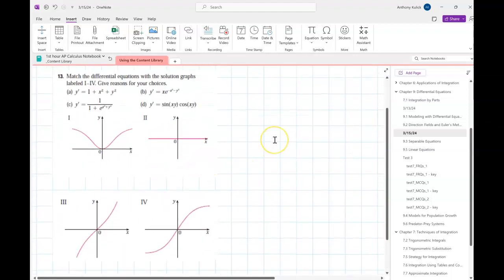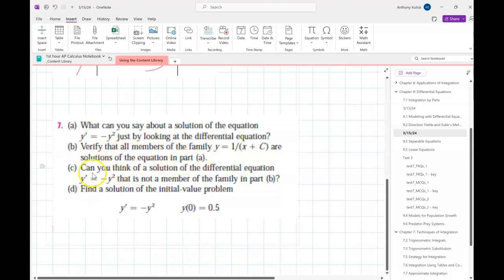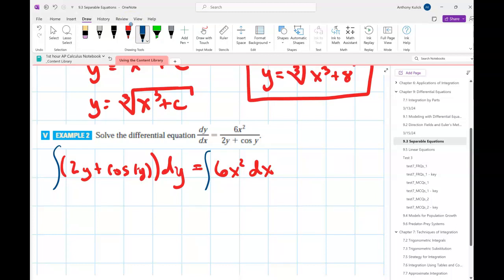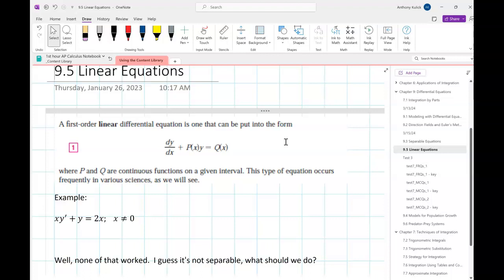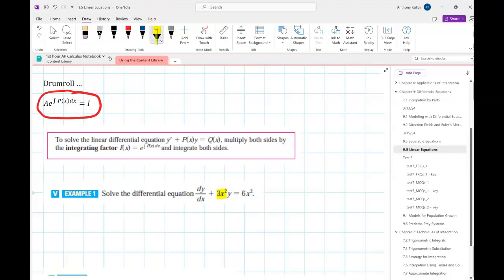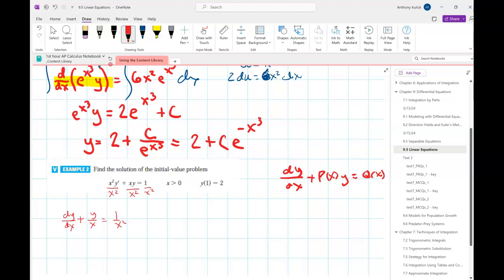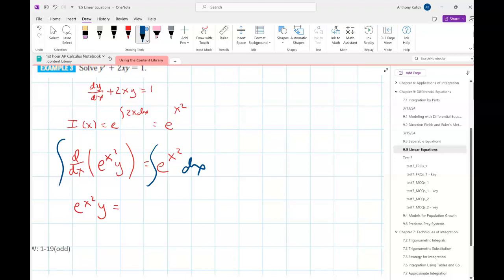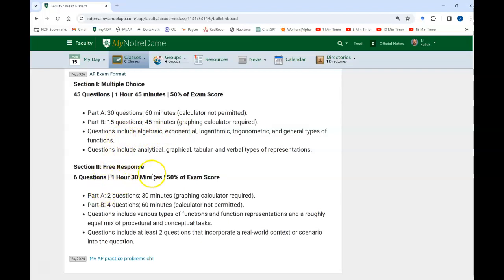3/15/24 ap calc - 1st hour